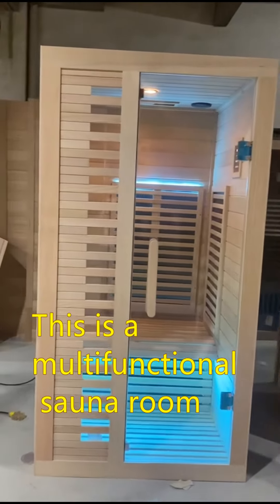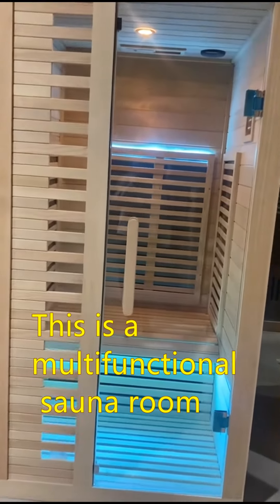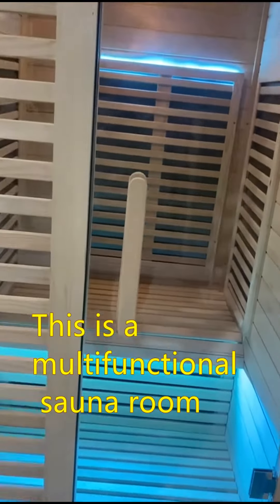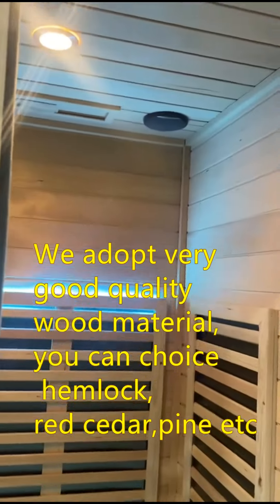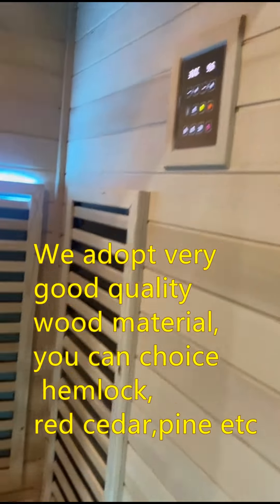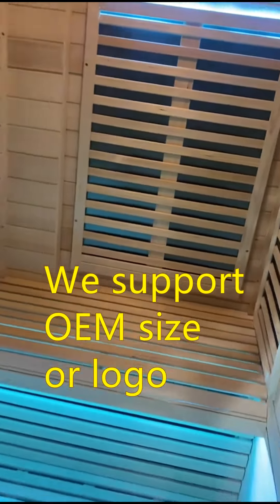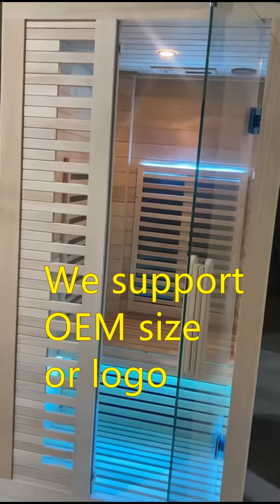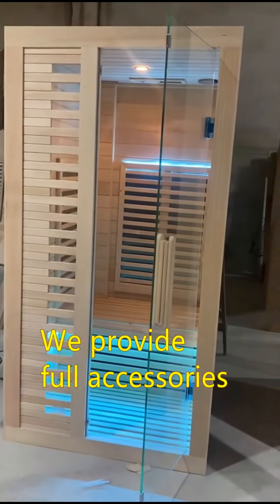2 Person Far Infrared Sauna 7 Carbon Fiber Heaters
2 Person Far Infrared Sauna 7 Carbon Fiber Heaters